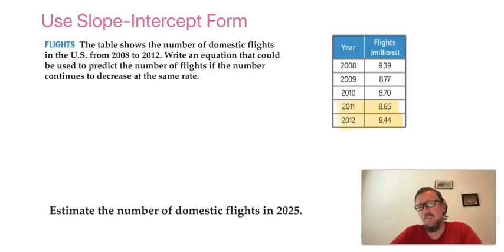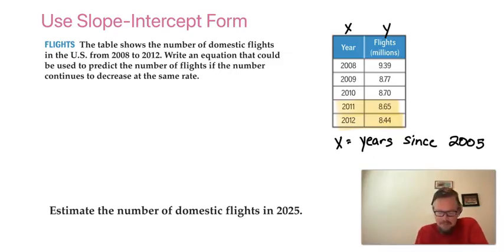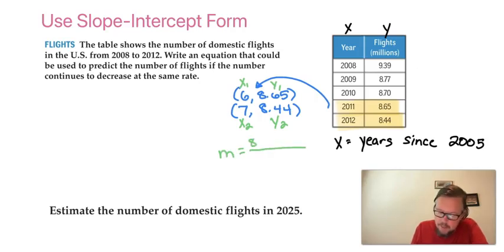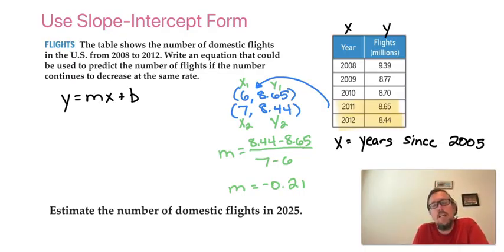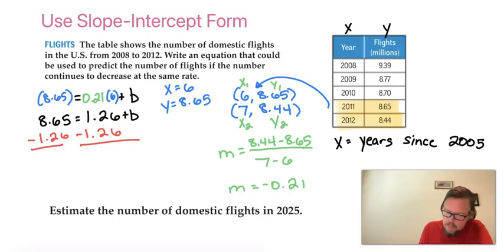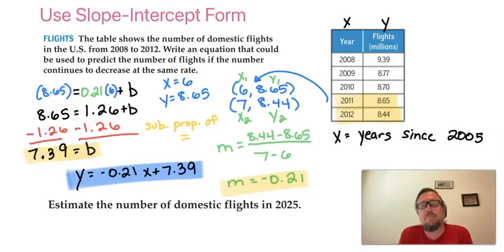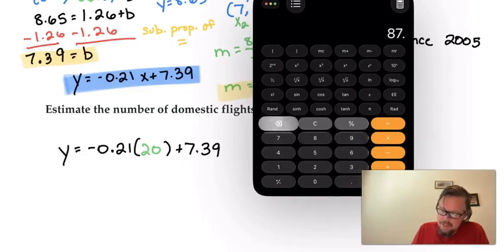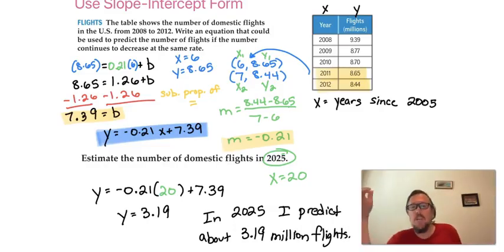Lesson 4.2.3 Writing Equations in Slope Intercept Form: Use Slope-Intercept Form